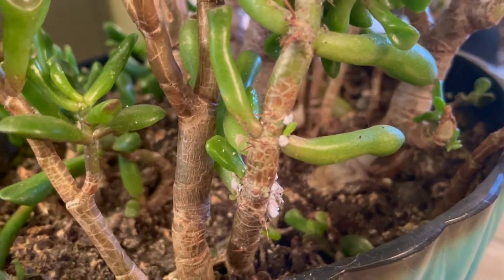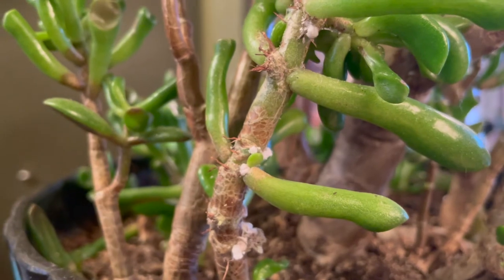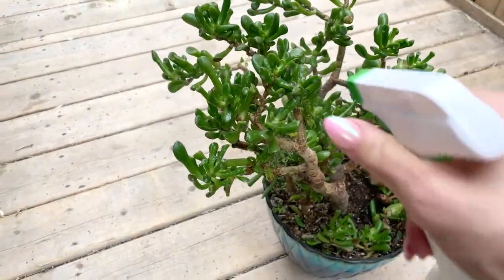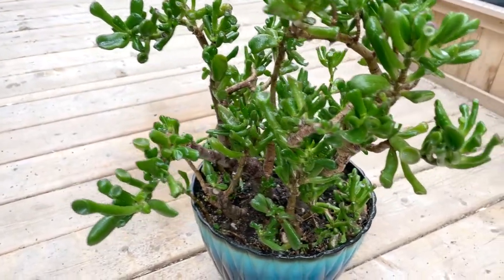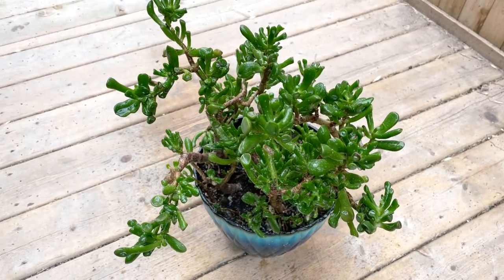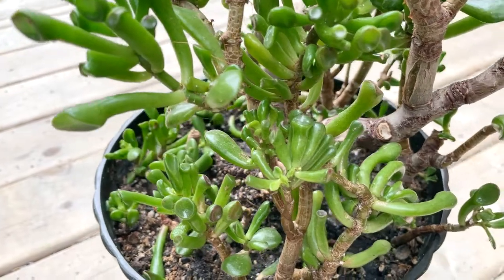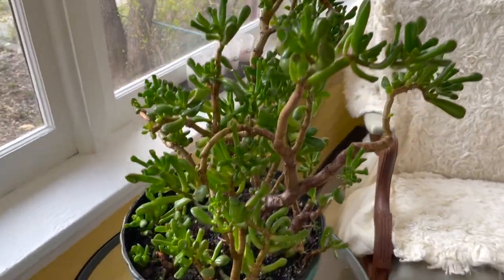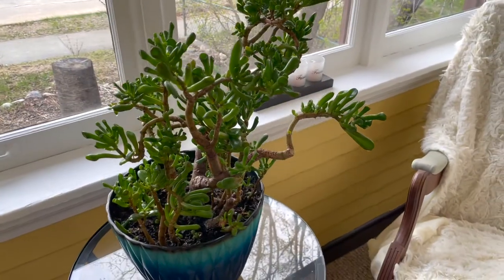Oh No! I found mealybugs on my jade plant!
I found mealybugs on my jade plant while moving it out into the sunroom for the summer. In this short video I quickly show you how to get rid of them easily.